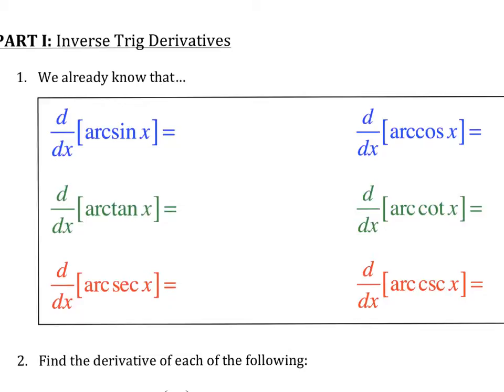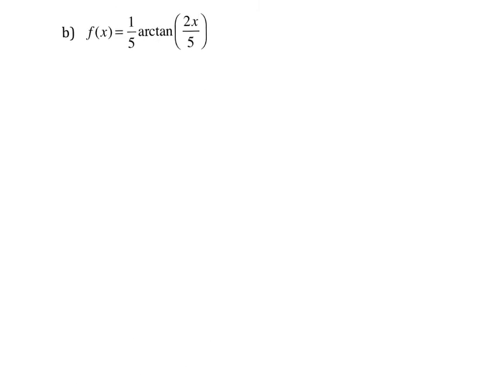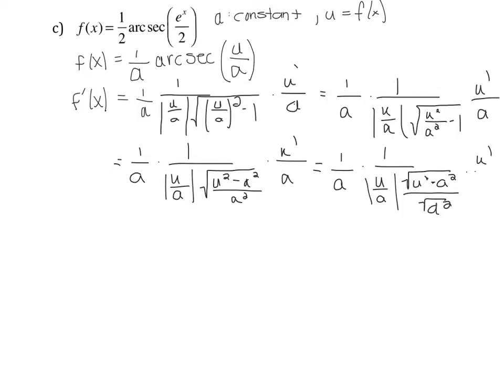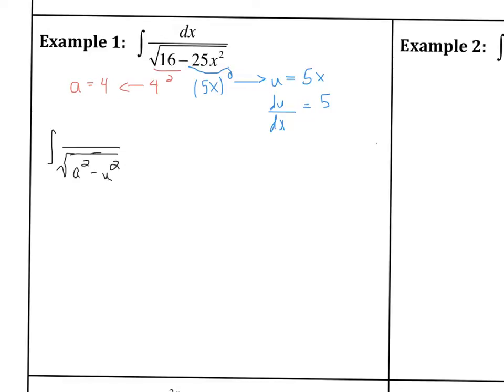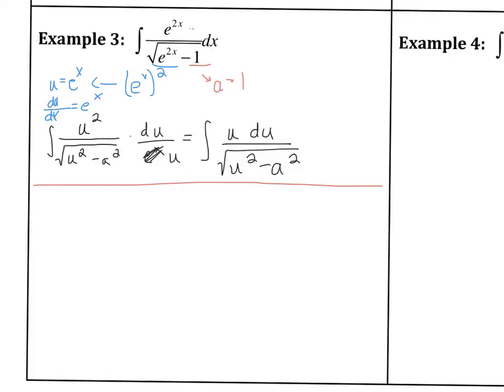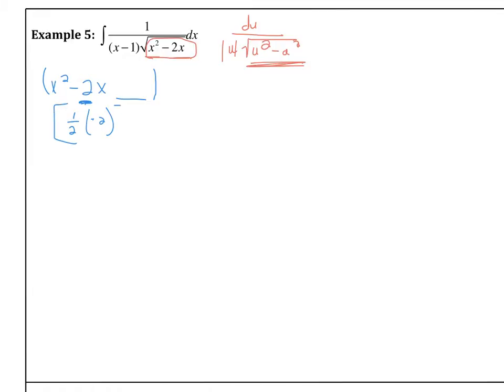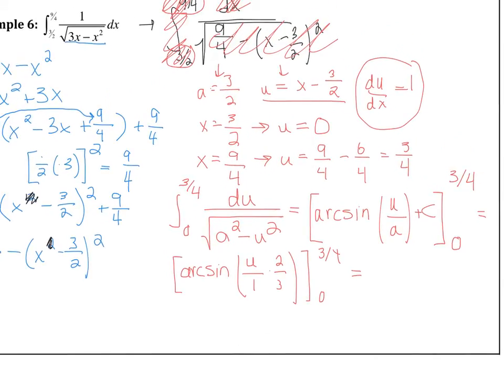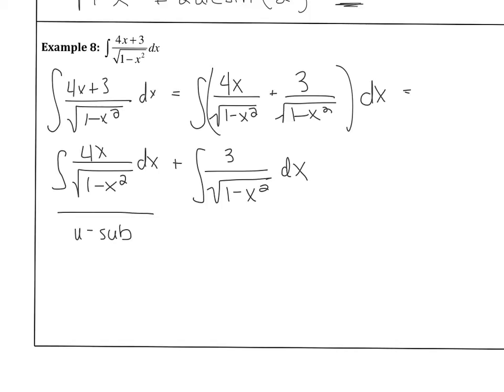5.8 Notes (Inverse Trig Integration)